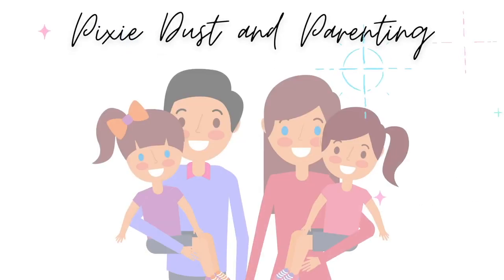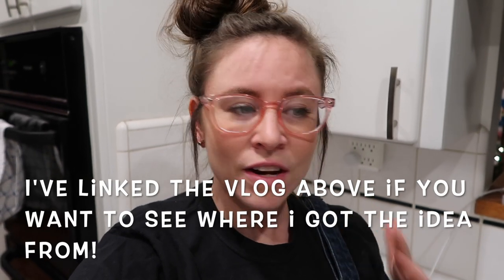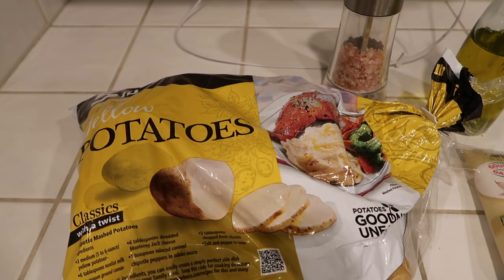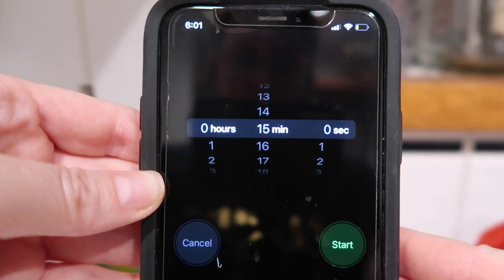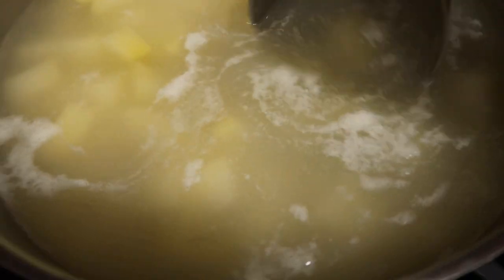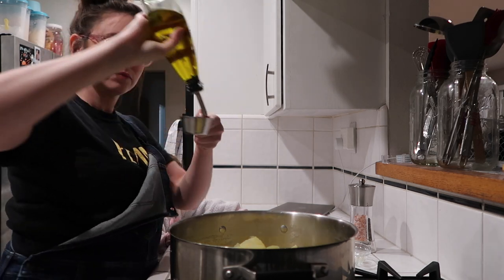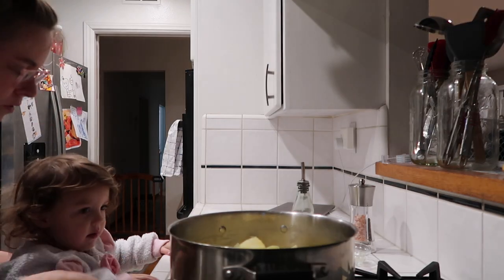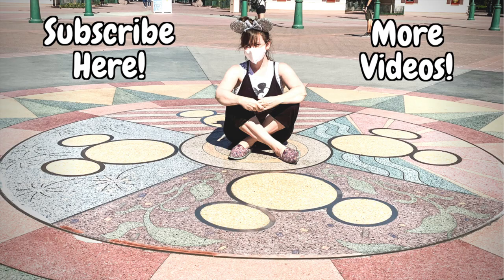Allergy-Friendly Mashed Potatoes - Happy Dis-Giving! Collab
Hello Friends and Happy Dis-Giving!
I'm so happy I got to be a part of this collab with so many other fun creators in our Disney Community.  Thank you to Jasem over at Awesome Jasem for your hard work and putting it all together! Please make sure to check out the playlist with all the other recipes and creators below! Today I'm sharing a California Grill inspired olive oil mashed potato. It's only four ingredients and super easy. They're vegan and gluten free so safe for almost everyone! I definitely have notes for things I would do differently in the future so be sure to listen to the entire video so you don't make the same mistakes as me. Happy Cooking! xo Allison

INGREDIENTS
2 pounds yellow fleshed potatoes, like Yukon Gold or German Butterball, peeled and cut into 1-inch chunks
8 garlic cloves, peeled
 Salt
PREPARATION
Step 1: Bring water to a boil in a large saucepan. Add potatoes, garlic and 2 teaspoons salt and cook at a brisk simmer until potatoes are tender, about 15 minutes.
Step 2: Drain potatoes and garlic, reserving 1 cup of cooking liquid. Mash potatoes and garlic. Beat in olive oil and then thin to desired consistency with reserved cooking liquid. Check seasoning and serve.

Travel List

🌟Want to plan your own Disney or Universal Vacation? Let Adventures with Allison Wonderland, LLC. help!

Disney Park Must-Haves, Camera Equipment (and more!)